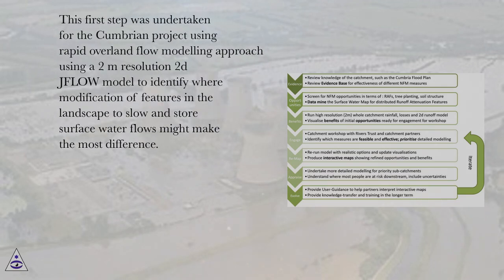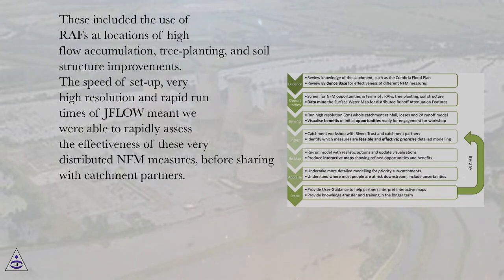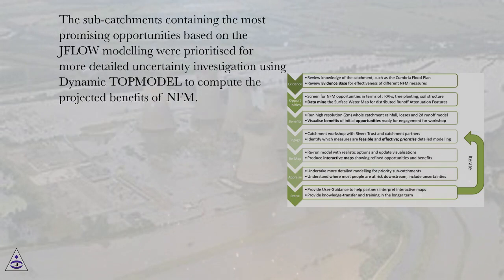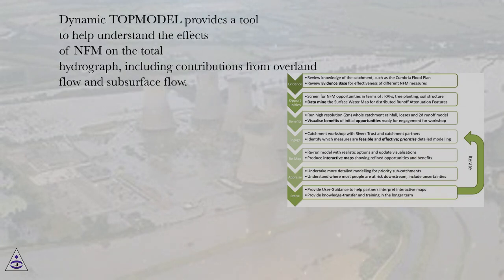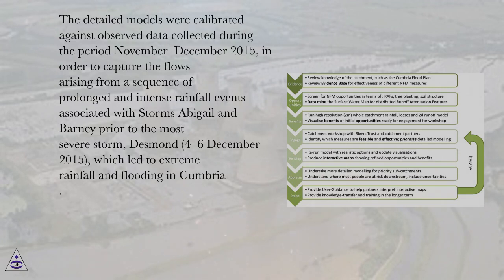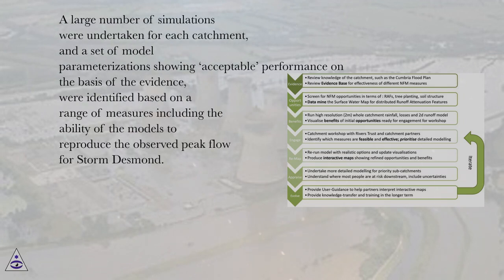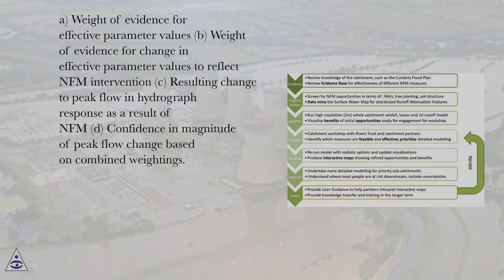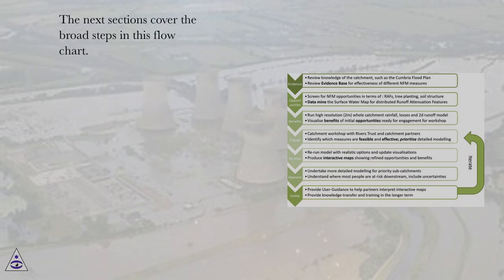A risk management framework for NFM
Flood Risk Management Online Course
Section: Strategies for Testing the Impact of Natural Flood Risk Management Measures
Lesson: A risk management framework for NFM
Flood Risk Management.
Introduction
Natural Flood Management (NFM), commonly referred to in the UK as Working with Natural Processes (WWNP), has been defined as taking action to manage flood risk by protecting, restoring and emulating the natural regulating function of catchments, rivers, floodplains and coasts. NFM can integrate improvements to the local landscape and ecology, thereby contributing to meeting environmental goals (such as European Water Framework Directive objectives). Compared to hard-engineered Flood Risk Management (FRM), NFM is becoming attractive to policy makers and catchment managers due to lower upfront costs, the potential to create multiple ecosystem benefits (e.g. carbon storage, diffuse pollution and sediment risk regulation), and for its flexible scale of deployment, which may also help to stimulate or encourage community involvement. The mechanisms to achieve such aims include run-off storage, increasing soil infiltration, slowing surface water movement and reducing flow connectivity.
Across a catchment, there can be many different opportunities for NFM such as upland mire restoration, revised/modified land management and land use, woodland creation, sediment management, built water storage, river restoration and development of Runoff Attenuation Features (RAFs) to intercept overland flow. The key characteristics shared by these measures are that they are typically small-scale and highly distributed, and potentially alter a wide range of catchment processes. As a consequence of their small scale and local impact, they are mostly likely to be effective in reducing downstream flooding when implemented widely in the headwaters of catchments to reduce streamflow reaching downstream floodplains.
Catchment models routinely applied by regulatory agencies and water authorities for flood risk assessments, forecasting, water resources planning or water quality management, tend to represent upstream areas as discrete sub-catchments with uniform inputs. This can be very effective for simulating flows in the river further downstream near urban settlements, but averages over the effects of small-scale interventions and thus loses information into their impacts on the various hydrological processes of interest. For highly distributed, smaller scale measures and interventions, it will be vital to consider new approaches that not only scale their impact up more accurately but also consider the uncertainty in the representation of how catchment processes might change. There are still large evidence gaps and a need to test the effectiveness of these distributed measures against observational data. This will require detailed monitoring of catchment processes. A recent survey , however, showed that as few as 6% of NFM schemes in the UK have intensive hydrological monitoring.
The approaches demonstrated here aim to address the scaling-up problem in a way that reflects the uncertainty in the representation of small-scale hydrological processes and flood mitigation methods. In doing so we meet the challenge that was put to environmental modellers by Beven in 2009 , to give decision makers:
’…a realistic evaluation of uncertainty since this might actually change the decision that is made’
By means of an example, we examine here a tiered approach taken to planning NFM strategies within the headwaters of the Eden, Kent and Derwent catchments in Cumbria, UK (Figure 1), that aimed to prioritise where different measures are likely to be most effective. This was followed by an analysis of uncertainty in the environmental model parameters and of the fuzziness in the evidence behind the changes applied to these models to represent effects of NFM measures.

Overview of the study area.

We show how the effectiveness of very distributed NFM measures such as tree planting and enhanced storage in the headwater catchments can be apprais